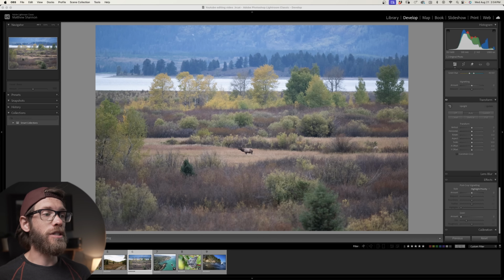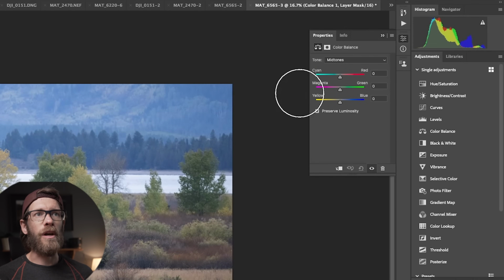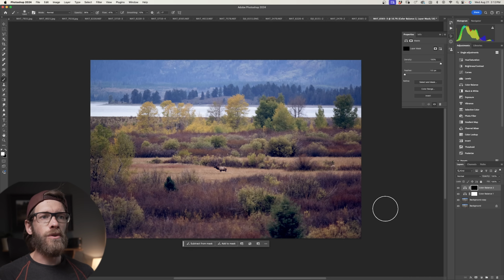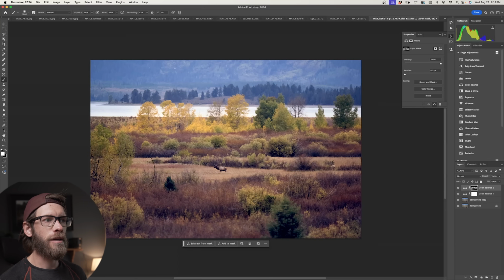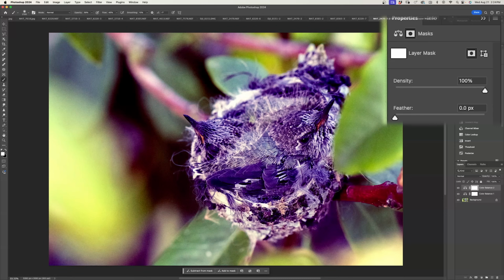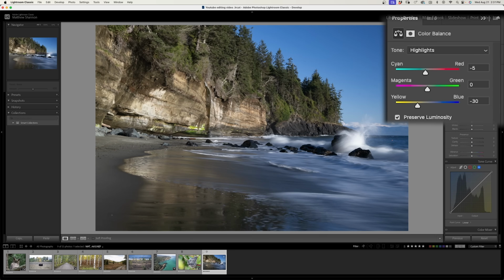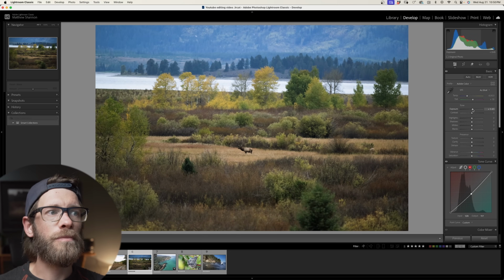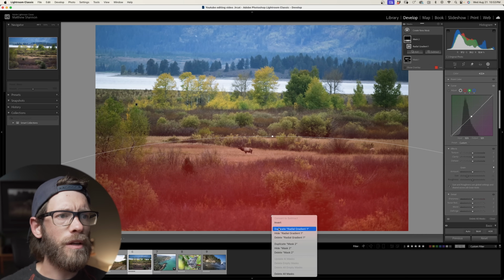1 Editing Feature to TRANSFORM your photos in Photoshop and Lightroom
Photoshop feature tool: 1:31
$5,000 Photo Competition: 10:45
Lightroom feature tool: 11:45

More info about OM System and the OM-1 Mark II and 150-400mm lens I used in the video